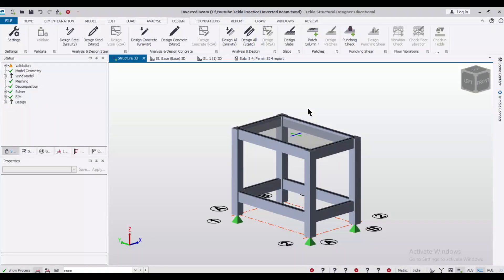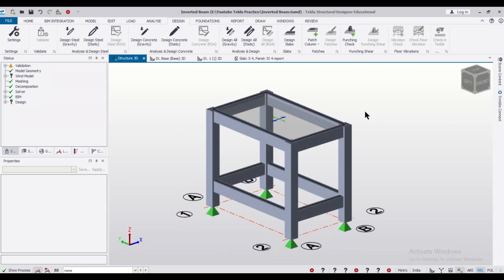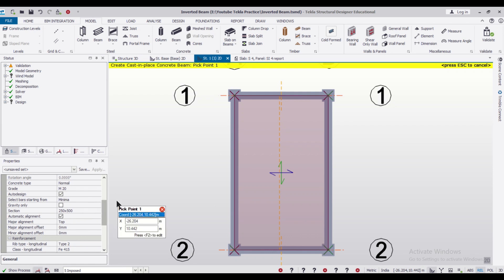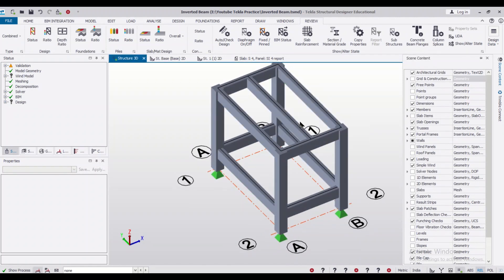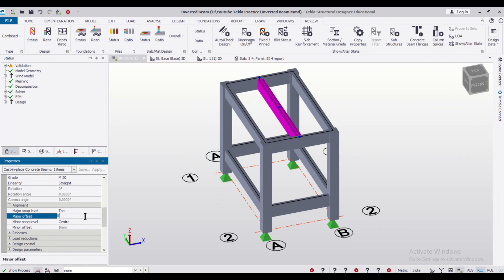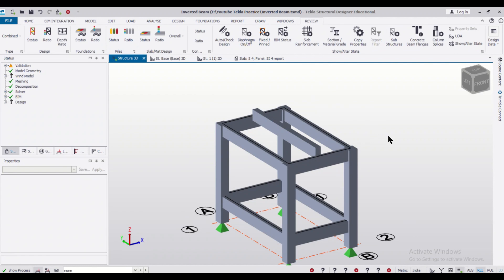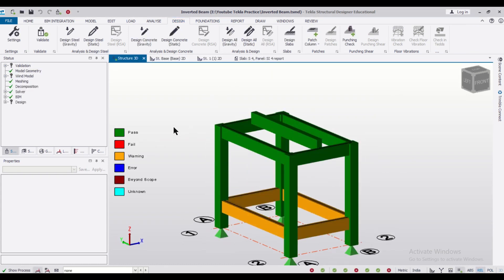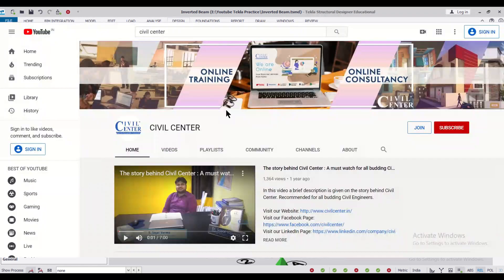Design of Inverted Beam in Tekla Structural Designer || Generate Report of Inverted Beam in Tekla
In this video, we have shown the process of Inverted Beam Design in Tekla Structural Designer (TSD). Tekla Structural Designer (TSD) is a simple, integrated design & analysis software that enables engineers to deliver safe, effective and rationalized design more quickly, regardless of structural material. Reinforcement drawings for the entire building or tonnes of steel for estimating, all available in the touch of a button.

*تصميم شعاع مقلوب في مصمم تكلا الإنشائي || إنشاء تقرير شعاع مقلوب في Tekla
* Hoahoa o te Kurupae Hurorirori kau i Tekla Hanganga Kaihoahoa || Hangaia he Ripoata mo te Kurupae Hurihuri ki Tekla
* Tekla Structural Designer 中的倒梁设计 ||在 Tekla 中生成倒梁报告
* Tekla Structural Designer 中的倒梁設計 ||在 Tekla 中生成倒梁報告
* Entwurf eines umgekehrten Trägers in Tekla Structural Designer || Bericht des invertierten Trägers in Tekla . erstellen
* டெக்லா ஸ்ட்ரக்ச்சுரல் டிசைனரில் தலைகீழ் கற்றை வடிவமைப்பு || டெக்லாவில் தலைகீழ் கற்றை அறிக்கையை உருவாக்கவும்
* Reka Bentuk Rasuk Terbalik dalam Tekla Structural Designer || Hasilkan Laporan Rasuk Terbalik di Tekla
* Conception de poutre inversée dans Tekla Structural Designer || Générer un rapport de faisceau inversé dans Tekla
* Design av omvendt bjelke i Tekla Structural Designer || Generer rapport om invertert stråle i Tekla
* Design vum Inverted Beam am Tekla Structural Designer || Generéiere Bericht vum Inverted Beam an Tekla
* Návrh obráceného nosníku v Tekla Structural Designer || Vygenerujte zprávu o obráceném paprsku v Tekla
* Käänteisen palkin suunnittelu Tekla Structural Designerissa || Luo käänteisen palkin raportti Teklassa
* Design af Inverted Beam i Tekla Structural Designer || Generer rapport om inverteret stråle i Tekla
* Diseño de viga invertida en Tekla Structural Designer || Generar informe de haz invertido en Tekla
* Progettazione di travi invertite in Tekla Structural Designer || Genera report di trave invertita in Tekla
* Ontwerp van omgekeerde straal in Tekla Structural Designer || Rapport van omgekeerde straal genereren in Tekla
*Hönnun á öfugum geisla í Tekla Structural Designer || Búðu til skýrslu um öfugan geisla í Tekla